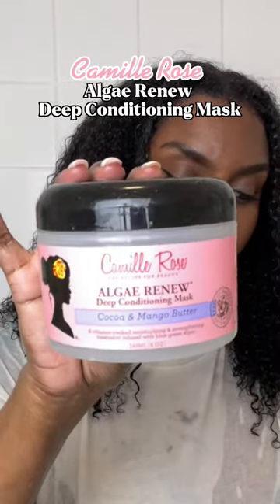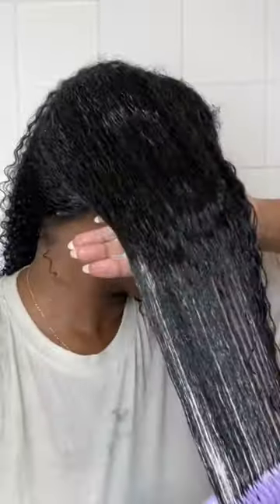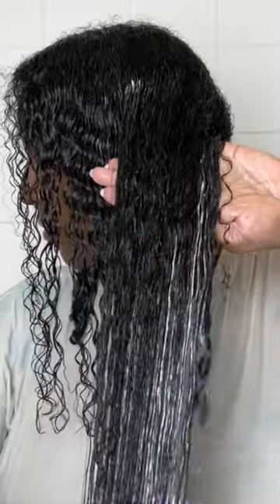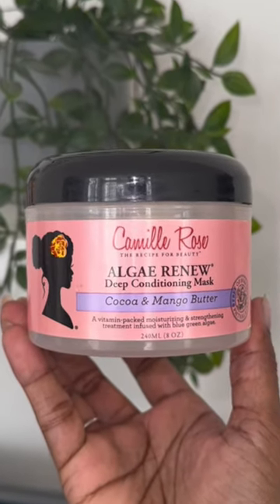Deep Condition With Me 🤍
“A decadent vitamin Pack treatment infused with Botanical blue green algae and emollient mango butter, crafted to prevent strands from breaking, shedding and thinning.” 🌸

It was love at the first sniff 😌 and it’s been one of my favourites ever since. I tend to do protein masks once a month and this is my current go to unless i feel i need a stronger protein treatment.

Superdrug is doing 3 for 2 on selected Camille Rose products atm! 👀 I used to wait for the deals all the time 😆 I recommend getting the Aloe Whipped Butter Gel and the Curl Maker with the deal 👌🏾

Products Used:

🌸 Camille Rose Algae Renew Deep Conditioning Mask
💜 Tangle Teezer Naturally Curly Brush

𝙒𝙝𝙖𝙩’𝙨 𝙮𝙤𝙪𝙧 𝙛𝙖𝙫𝙤𝙪𝙧𝙞𝙩𝙚 𝙥𝙧𝙤𝙩𝙚𝙞𝙣 𝙢𝙖𝙨𝙠?